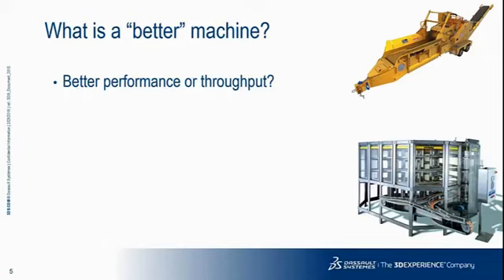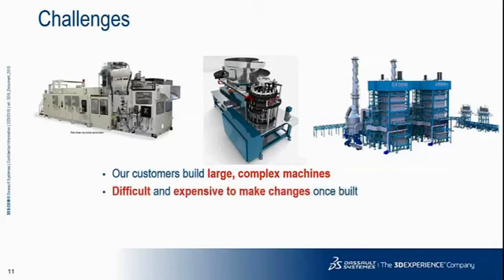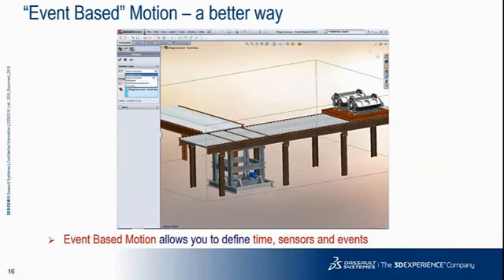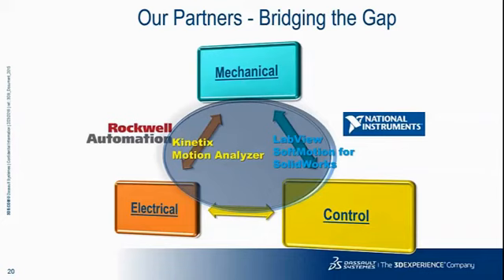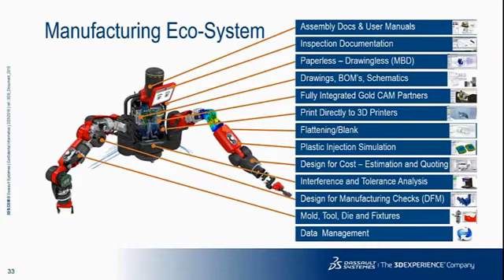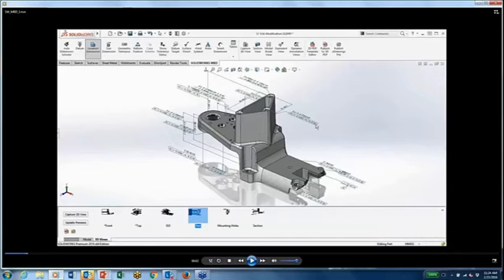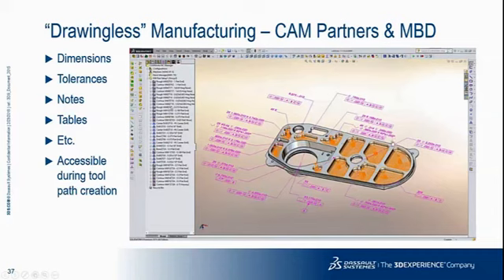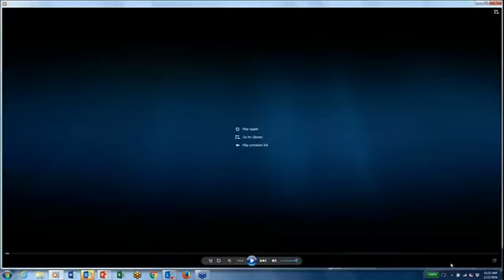SOLIDWORKS 22 Min Webinar - Building Better Machines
A short webinar on SOLIDWORKS: Building Better Machines